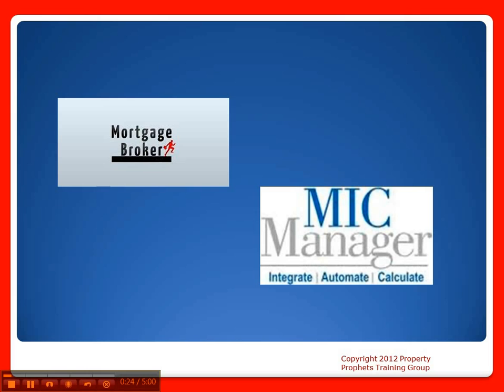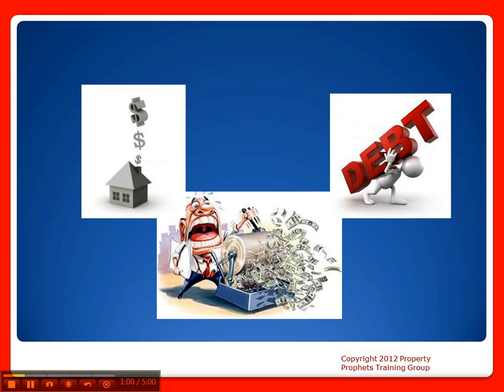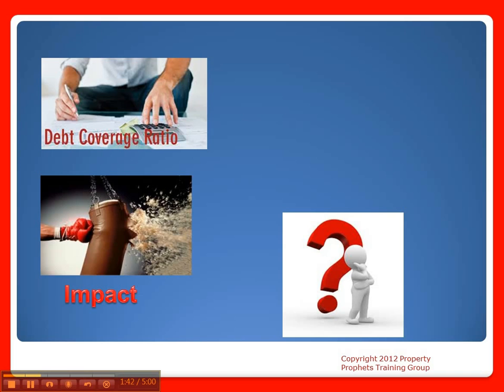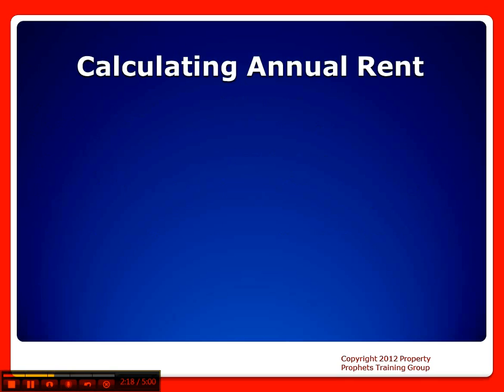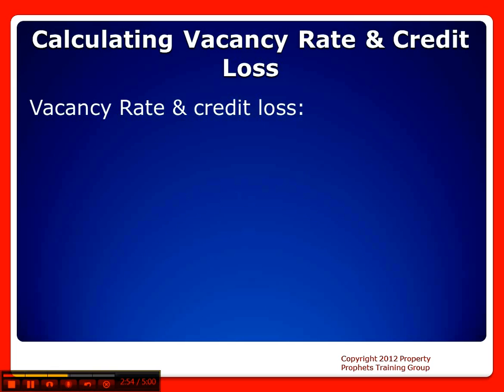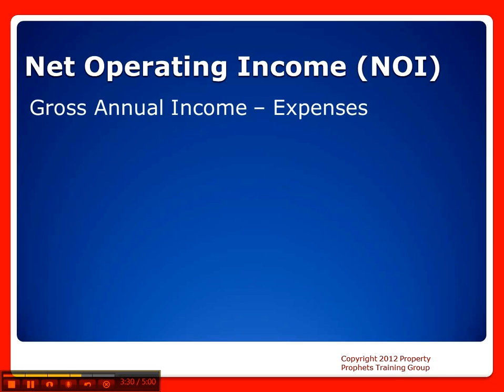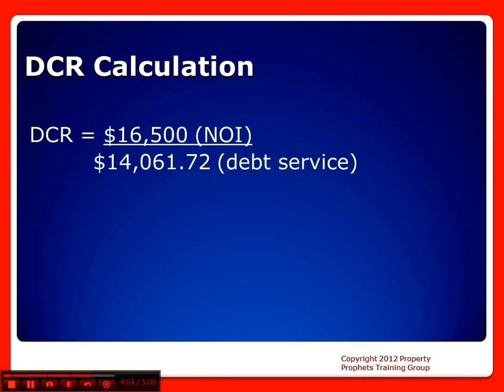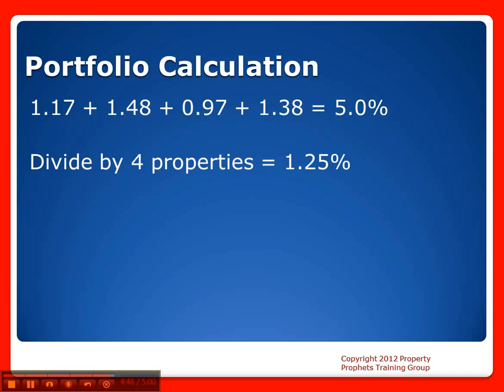How to Calculate Debt Coverage Ratio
Canadian real estate investor, trainer, financing specialist and author Gord Lemon shows you how to calculate your DCR.
 If you are looking to add another rental property to your portfolio or purchase your first rental unit, your Debt Coverage Ratio is of major concern to lenders. Learn  how to calculate this key calculation for financing and be able to understand if your rental income and expenses are in line.